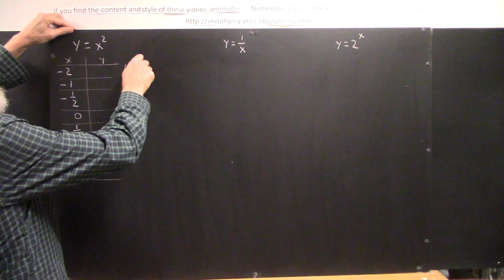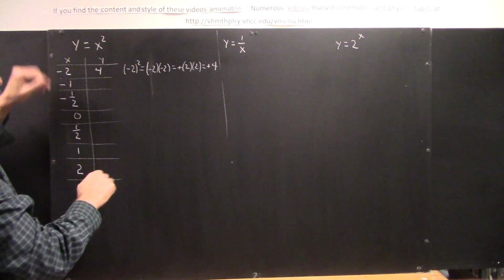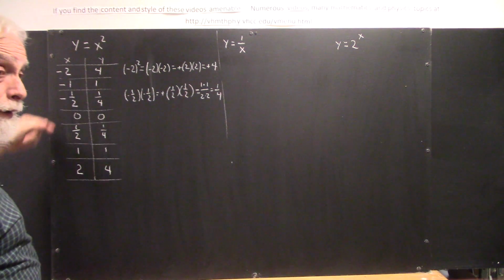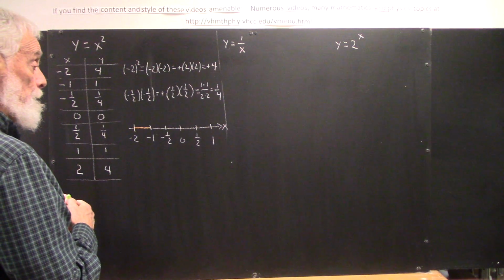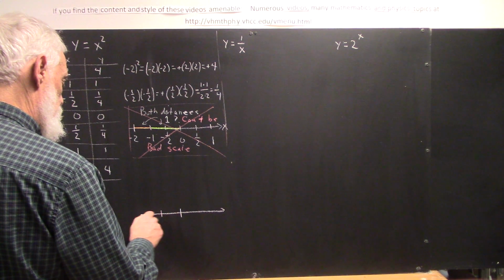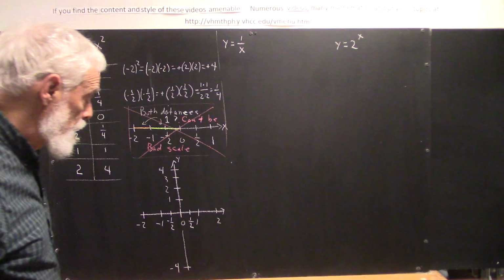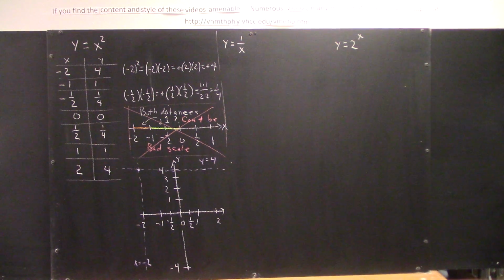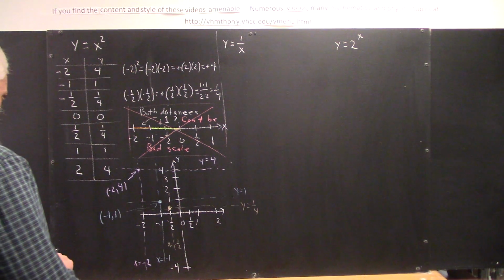dagpc 7919 evaluating and graphing squaring function